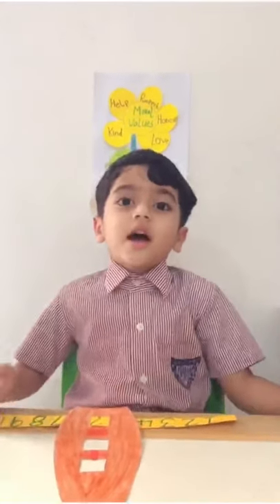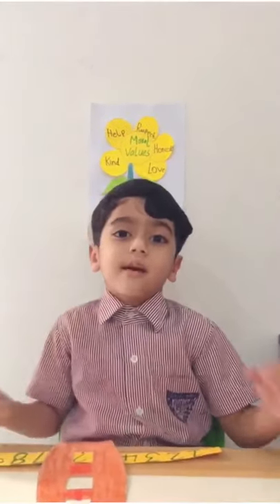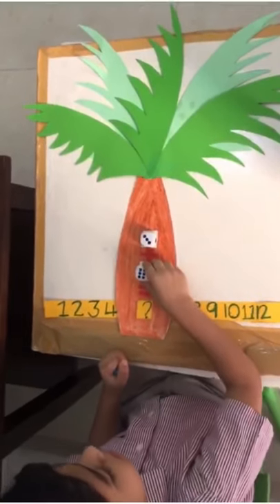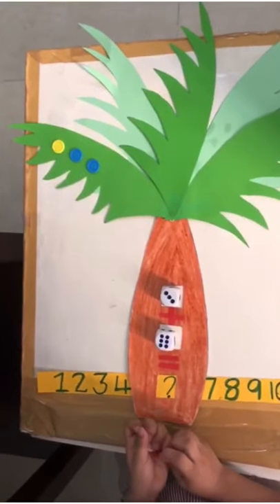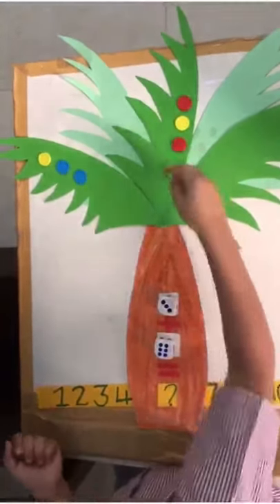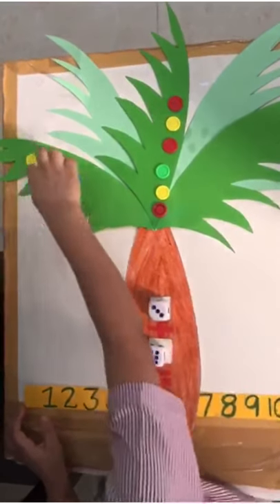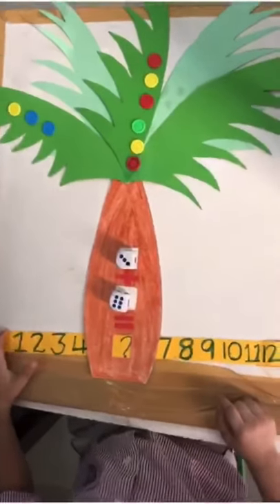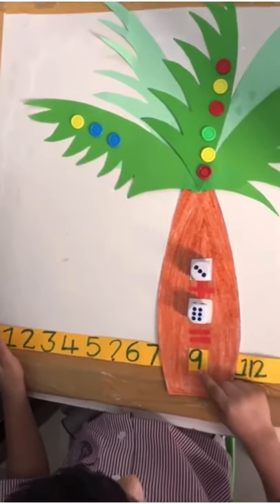Addition tree activity for kindergarten ||easy activity for level 1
Addition ||Kindergarten learning objects ||maths game for kindergarten ||
Maths tricks preschool ||addition for kindergarten innovation ||online learning